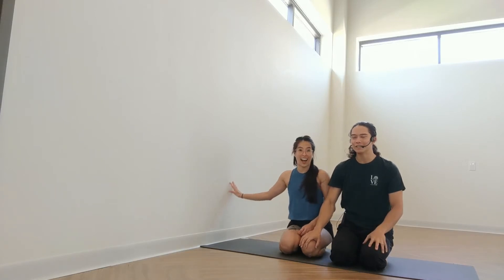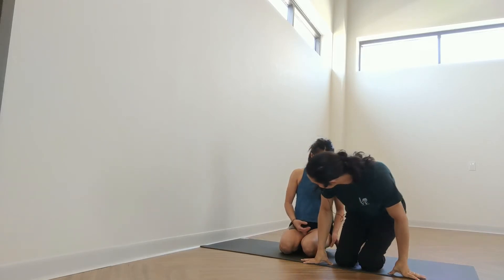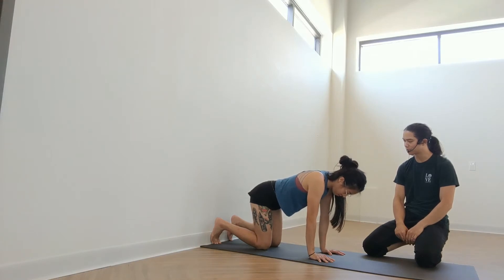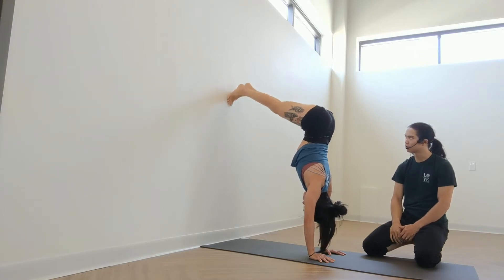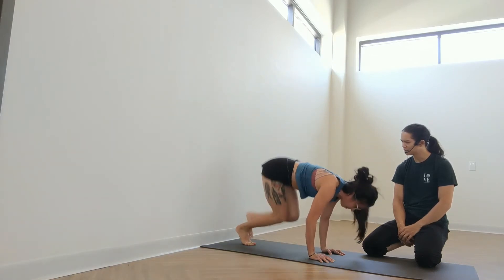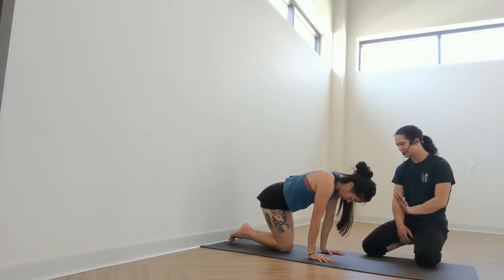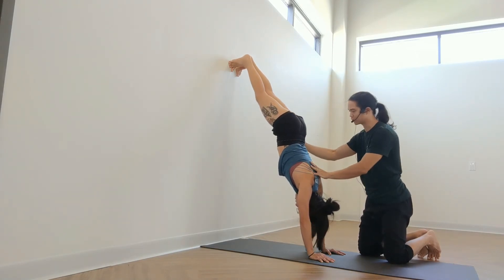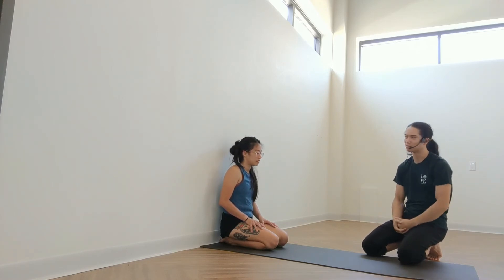Handstands for Beginners with Bobby Phelan | Loveland Yoga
Handstand against the wall. Handstands are great for shoulder and core engagement.